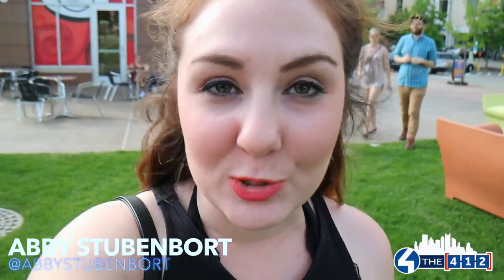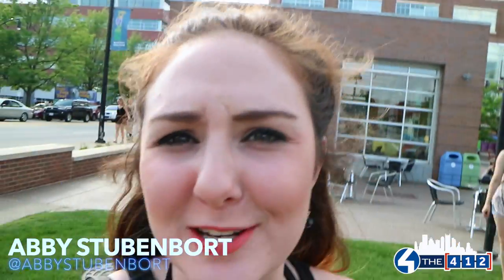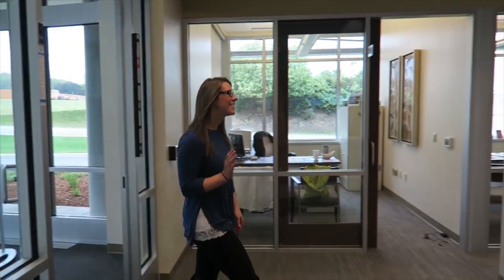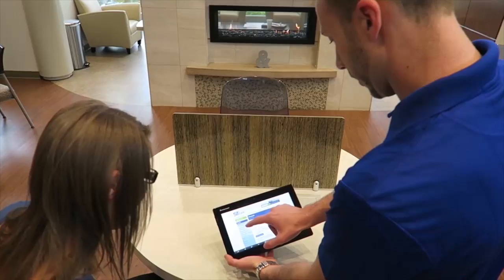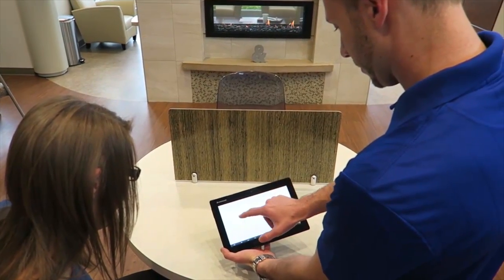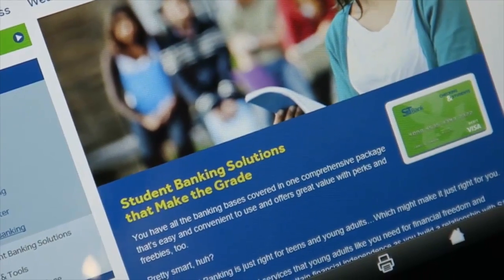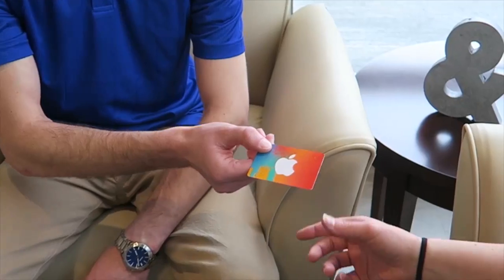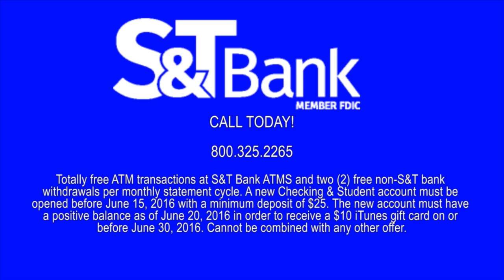Summer Kickoff in Bakery Square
Missed all the fun at Bakery Square's Summer Kickoff this weekend? Abby Stubenbort has you covered. With food from Franktuary, BRGR - Pittsburgh , Nakama and MORE, music by Under the Covers, games and more, be sure you check out the next Summer Kickoff in June!